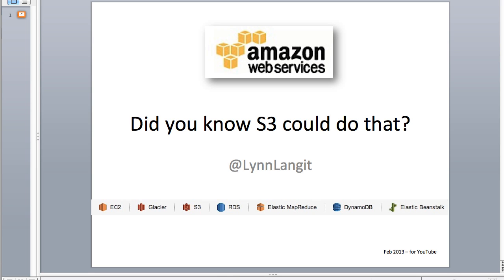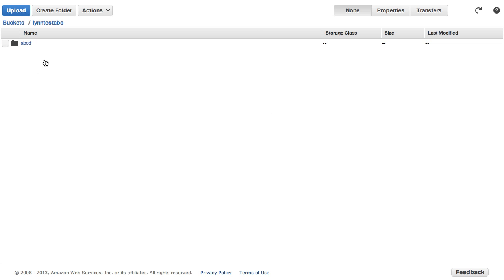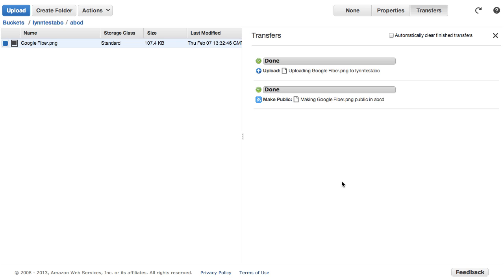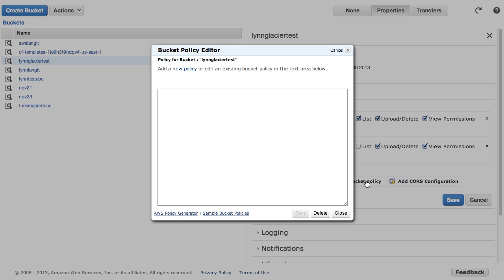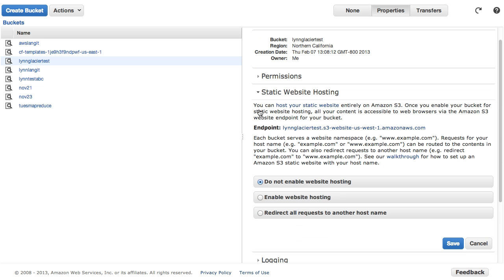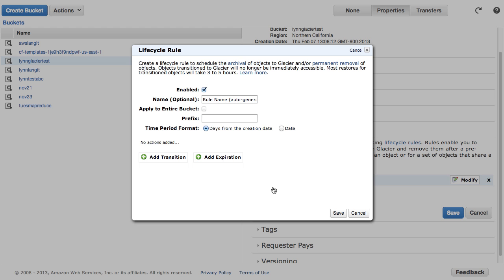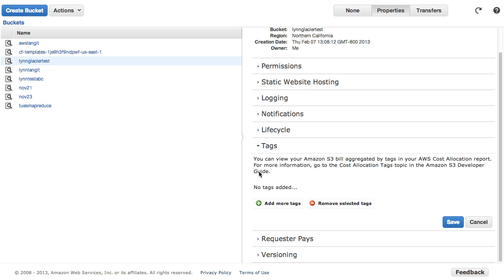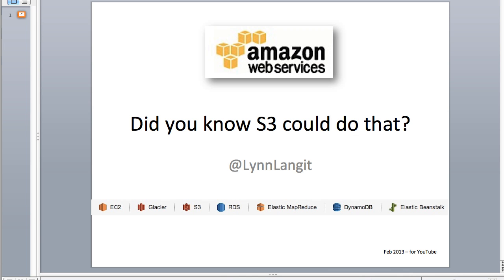Did you know that about S3?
short screencast showing bucket features in the AWS S3 console